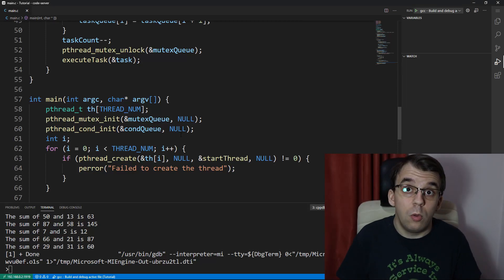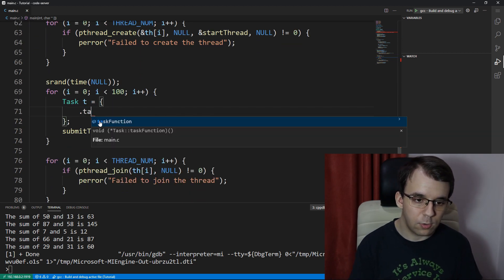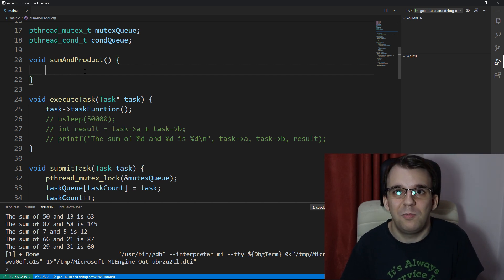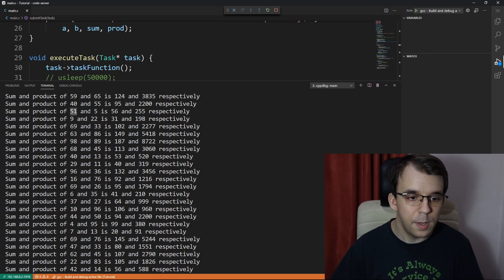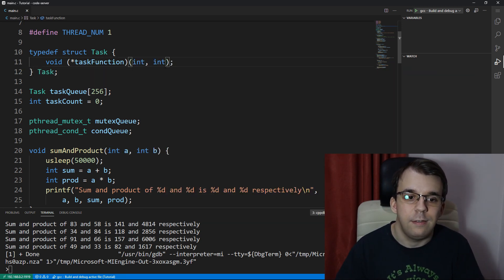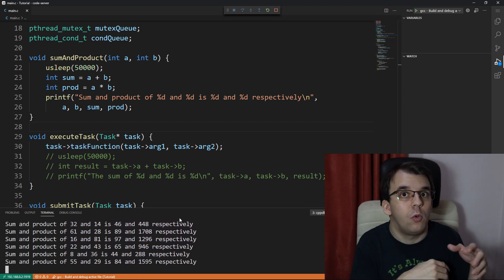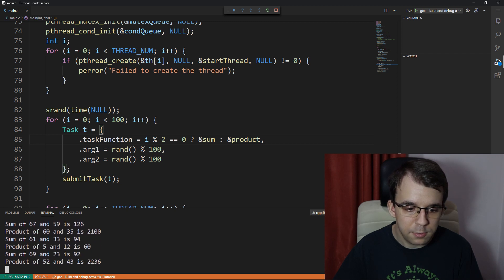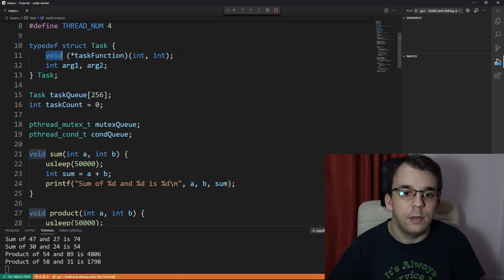Thread Pools with function pointers in C